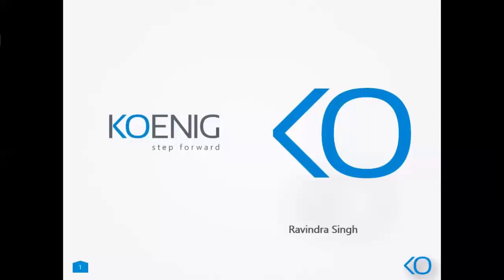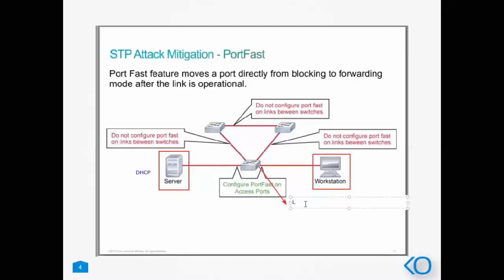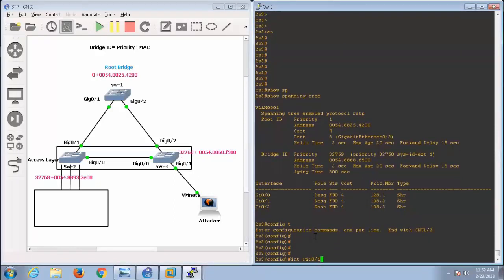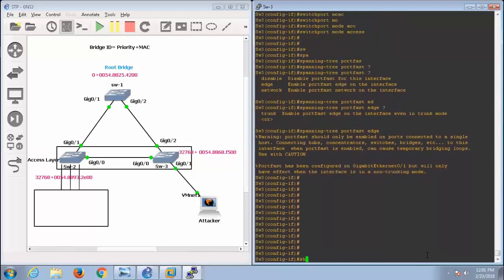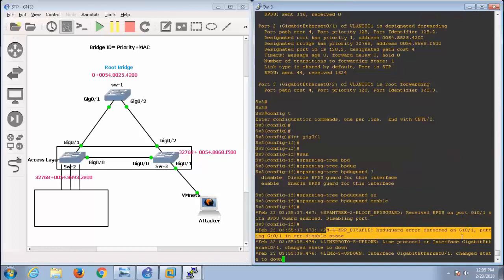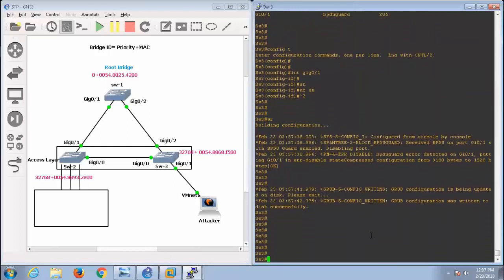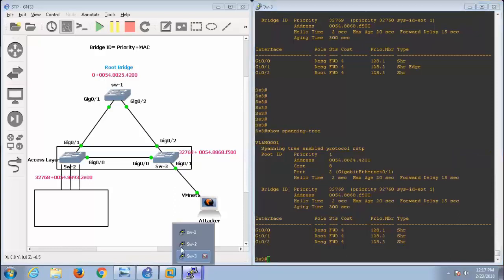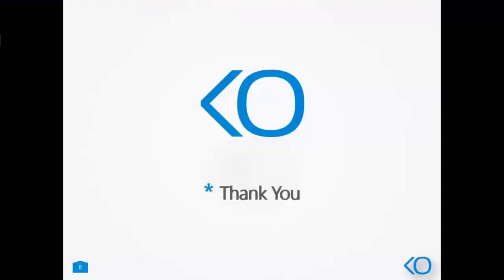STP Attacks and Mitigation